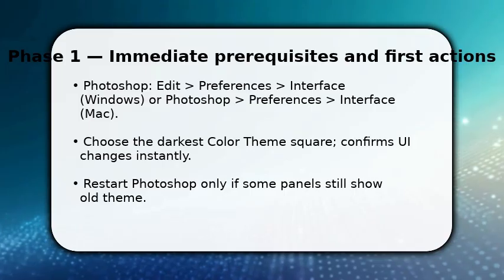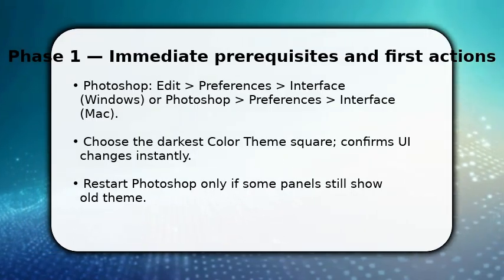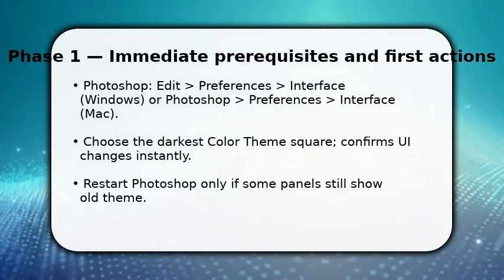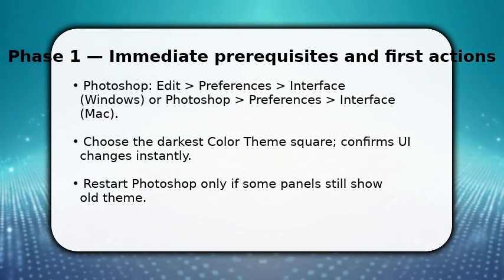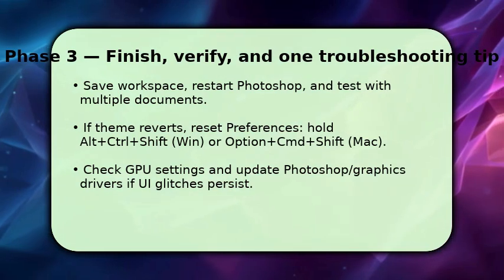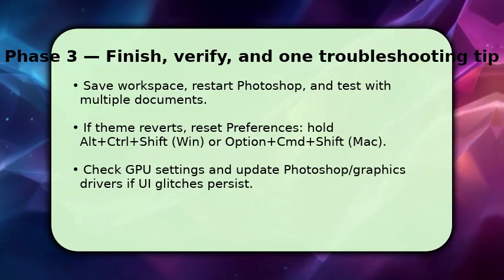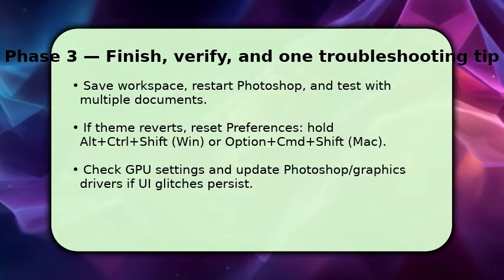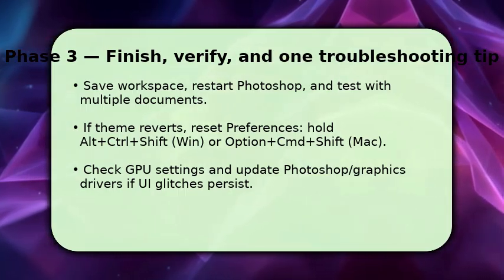How to Dark Mode Photoshop (only Way)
How to Dark Mode Photoshop (only Way) | 🔒 Surfshark VPN Deal — Stay private and secure. $1.99/mo + 3 Months Free ▸

Dive into the world of dark mode photography in Photoshop! This tutorial guides you through every step to transform your images with a moody, nocturnal feel. Learn essential techniques for applying shadows and contrasts that define this style.

Photoshop, Dark Mode Tutorial, Noir Photography Techniques, Apply Shadows in PS,